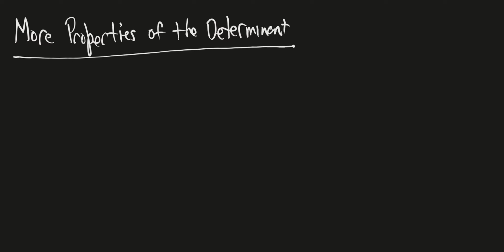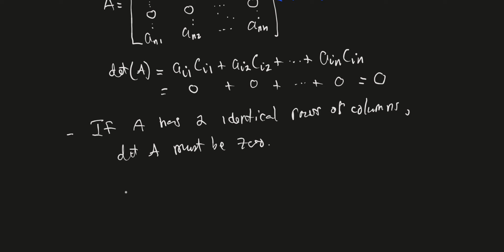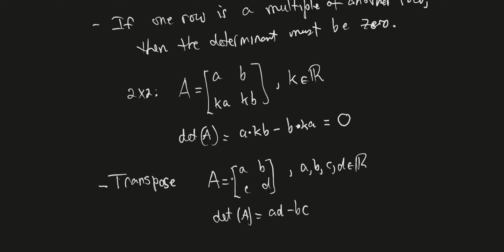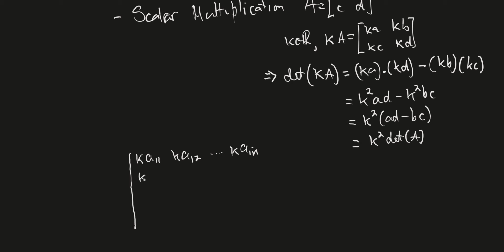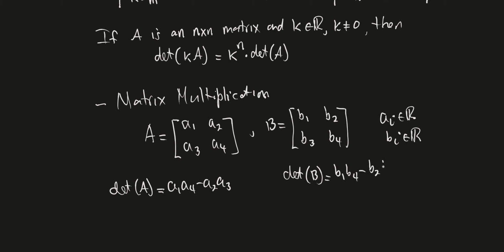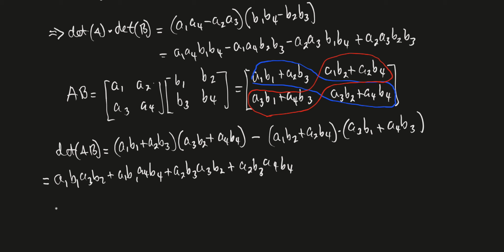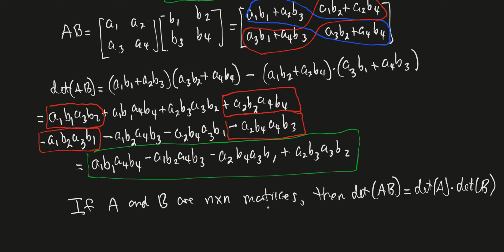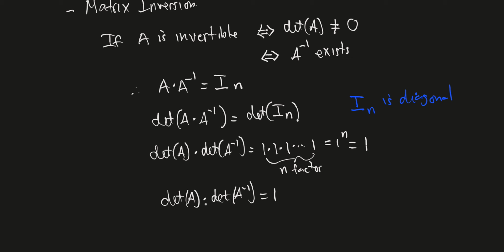29 More Properties of the Determinant